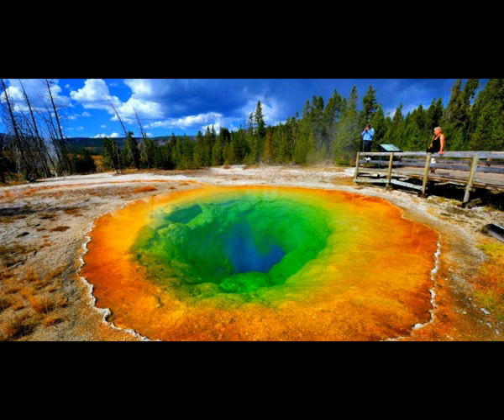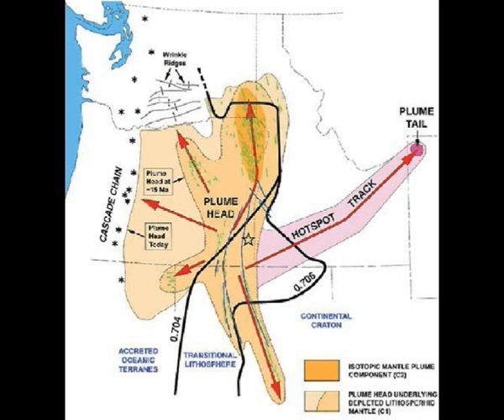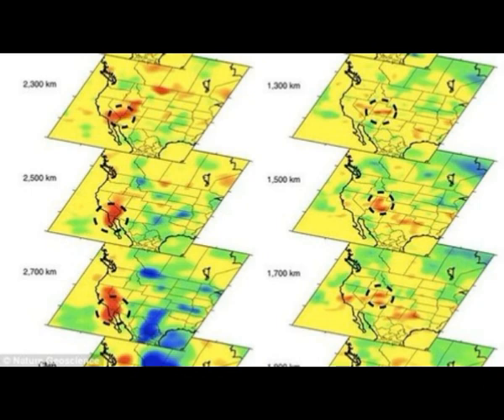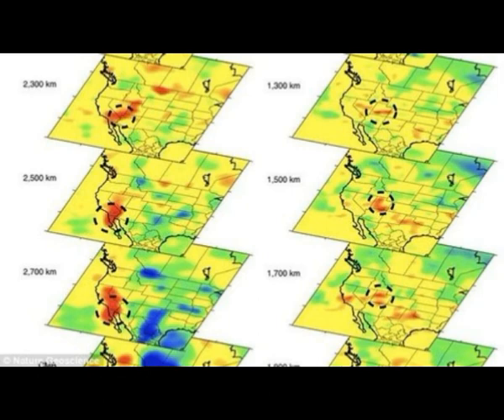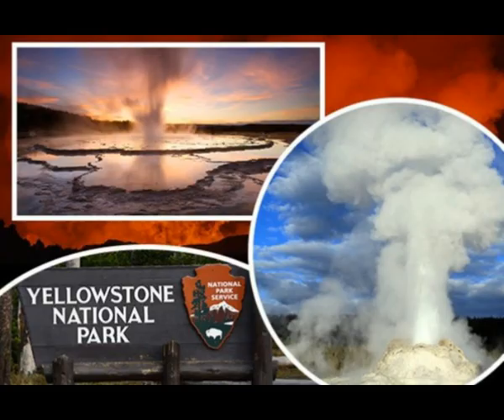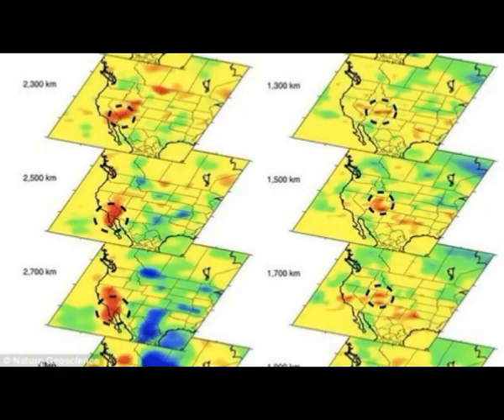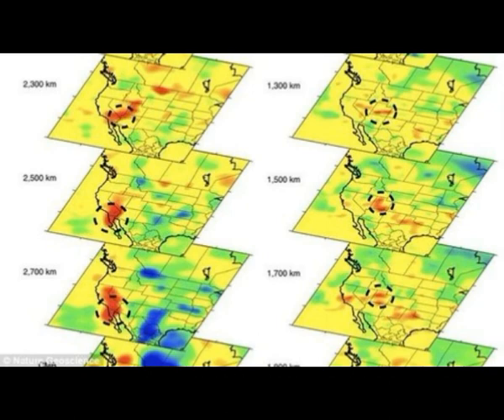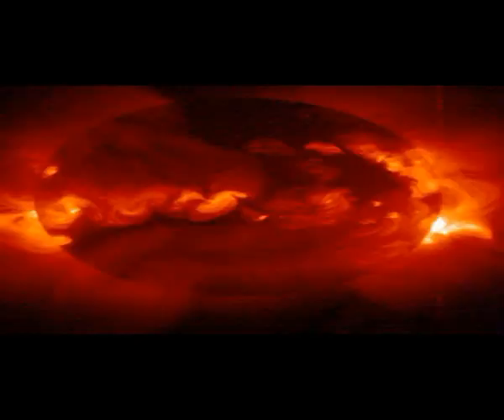Magma Plume Running All the Way from Mexico Discovered Under Yellowstone Supervolcano!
Thumbnail image - YellowstoneEruptionExpertsConcernscc